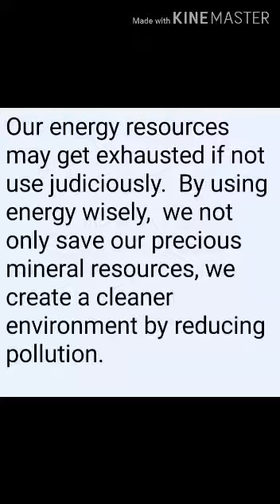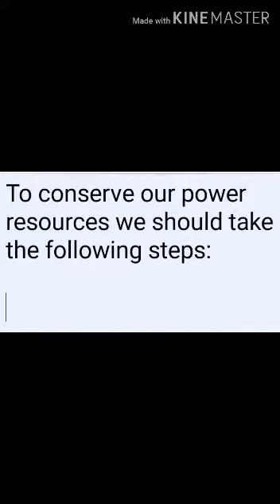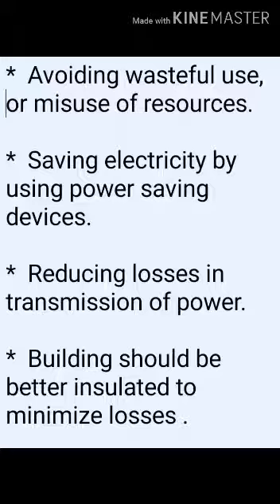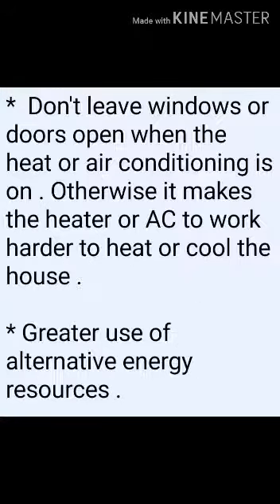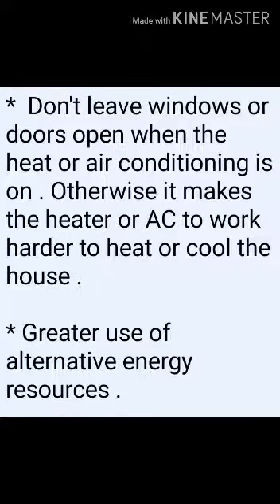8th Sub:S.StCh 4-Geo Mineral & power resources (conservation of energy resources) By Mr.Gurmeet